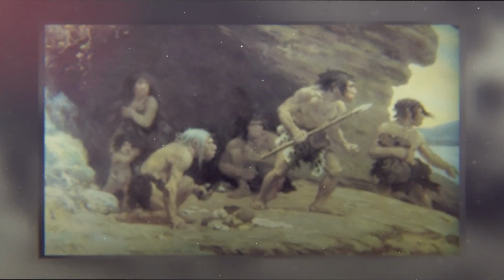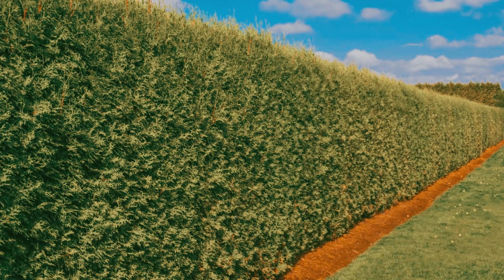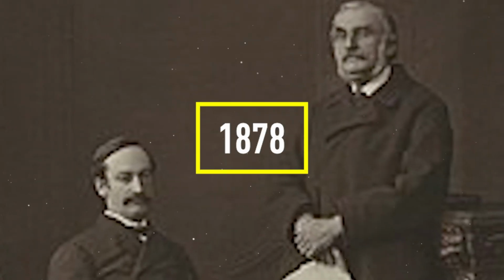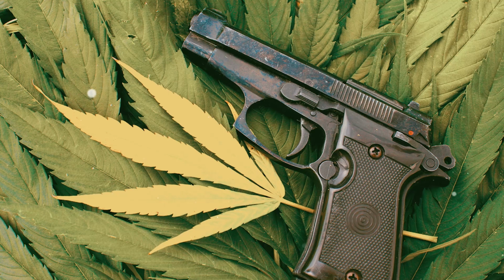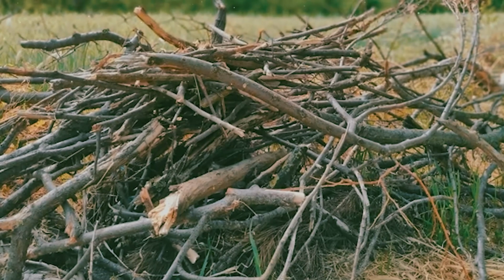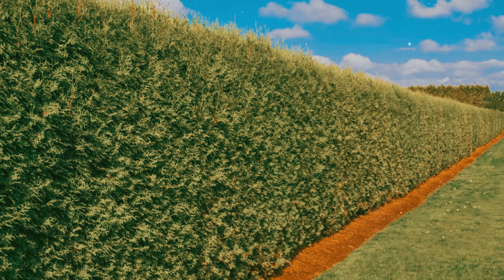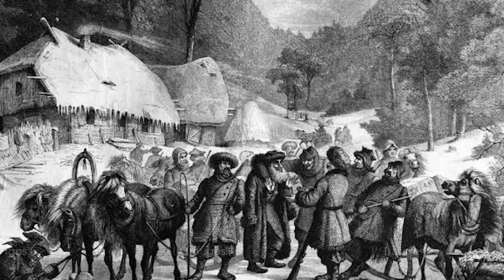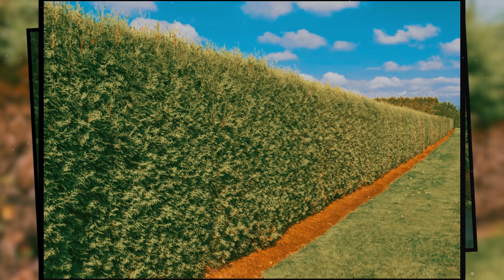The Biggest Hedgerow Ever Built - British Empire Infrastructure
In this video, we uncover the astonishing story of the Great Hedge of India, an enormous barrier created by the British during their rule in India. This massive hedgerow, stretching over 2,300 miles, was constructed to enforce the salt tax and control smuggling across the Indian subcontinent.